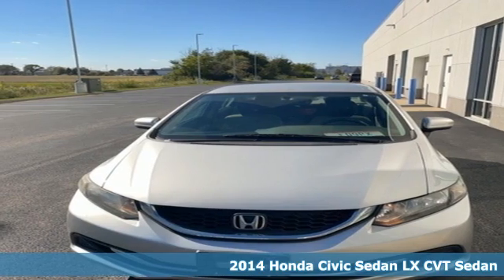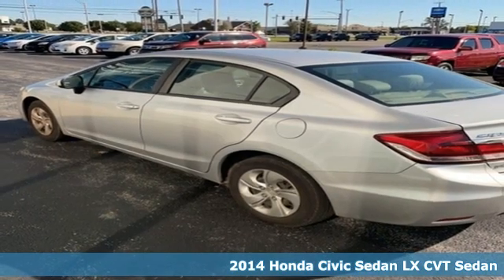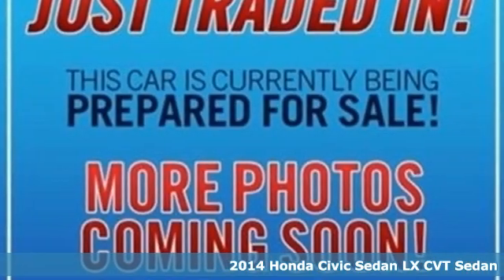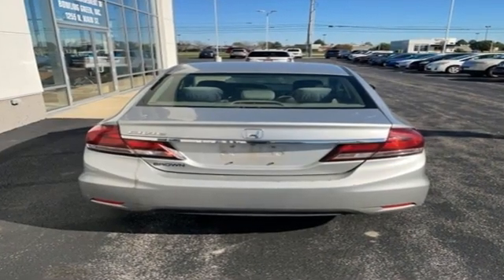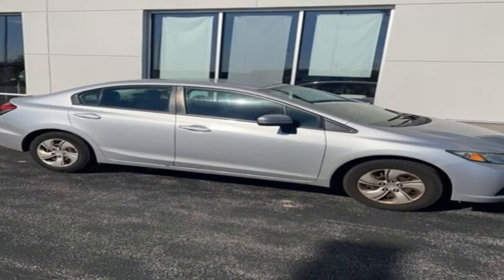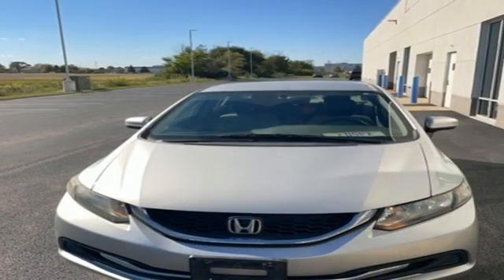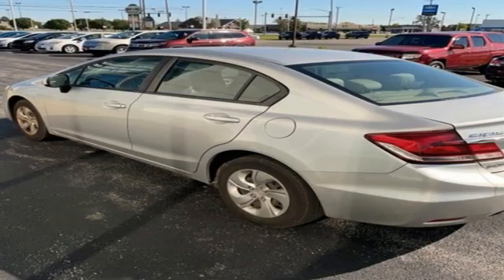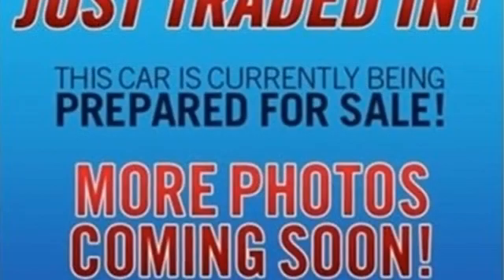Used 2014 Honda Civic Bowling Green OH Perrysburg, OH P1896 - SOLD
Year: 2014
Make: Honda
Model: Civic
Trim: LX
Engine: 1.8L I4 SOHC 16V i-VTEC
Transmission: CVT
Color: Silver
Interior: Gray
Mileage: 196233
Stock #: P1896
VIN: 2HGFB2F52EH536987
Recent Arrival! Alabaster Silver Metallic 2014 Honda Civic LX FWD CVT 1.8L I4 SOHC 16V i-VTECbrbrOnly 15-20min south of the Toledo area!, Local Trade, Non-Smoker, BLUETOOTH, BACK UP CAMERA, 15" Wheels w/Full Covers, 160-Watt AM/FM/CD Audio System, 4 Speakers, ABS brakes, Air Conditioning, AM/FM radio, Brake assist, Bumpers: body-color, CD player, Cloth Seat Trim, Delay-off headlights, Driver door bin, Driver vanity mirror, Dual front impact airbags, Dual front side impact airbags, Electronic Stability Control, Four wheel independent suspension, Front anti-roll bar, Front Bucket Seats, Front Center Armrest, Front reading lights, Illuminated entry, Low tire pressure warning, MP3 decoder, Occupant sensing airbag, Outside temperature display, Overhead airbag, Panic alarm, Passenger door bin, Passenger vanity mirror, Power door mirrors, Power steering, Power windows, Radio data system, Rear anti-roll bar, Rear window defroster, Reclining Front Bucket Seats, Remote keyless entry, Security system, Speed control, Speed-sensing steering, Steering wheel mounted audio controls, Tachometer, Telescoping steering wheel, Tilt steering wheel, Traction control, Trip computer.brbrAwards:br * 2014 IIHS Top Safety Pick+ * 2014 KBB.com Brand Image AwardsbrKelley Blue Book Brand Image Awards are based on the Brand Watch(tm) study from Kelley Blue Book Market Intelligence. Award calculated among non-luxury shoppers. Kelley Blue Book is a registered trademark of Kelley Blue Book Co., Inc.brThink Thayer - for your One-Stop Shopping Experience!brbrReviews:br * With its reputation for reliability, safety, comfort and excellent resale still intact, the 2014 Honda Civic remains one of the best small-car values around. Be it the standard sedan, sporty coupe, racy Si trim, frugal hybrid or ultra-clean CNG model, there is a Civic to meet almost any demand. Source: KBB.combr * Redesigned for 2014 the Honda Civic is back to rest the critics of the past. Whichever Civic you choose, you'll find the technology and refinement to make the journey more exciting than the destination. A new front grille and headlights adorn the front end, while new taillights help you stand out from behind. Add to that its wheel options and you've got the sleekest Civic yet. The 1.8L, single overhead camshaft, aluminum-alloy i-VTEC 4-cylinder engine uses state of the art engineering technology to produce an impressive 143hp, yet it still receives excellent fuel-efficiency ratings and a Partial Zero-Emission Vehicle rating, all on regular gasoline. Honda's new Earth Dreams continuously variable transmission (CVT) provides an outstanding driving experience. The CVT allows the engine to always operate at the most efficient rpm level, enabling maximum efficiency under all driving conditions. Interior features include an impressive array of available tech features including an available 7-inch display audio with a touch-screen interface; the Honda LaneWatch system which activates a tiny camera on the passenger side mirror when you signal to change lanes to cover more view than the passenger-side mirror; HondaLink's Aha app allows you to access news, social media, restaurant searches, internet radio, and more; a rearview camera is available with up to 3 available angles to view; Satellite navigation is also available with voice recognition software. The Civic's Advanced Compatibility Engineering II body structure is a Honda-exclusive body design that enhances occupant protection and crash compatibility in frontal collisions. The ACE design utilizes a network of connected structural elements to distribute crash energy more evenly throughout the front of the vehicle. This enhanced frontal crash-energy management helps to reduce the forces transferred to the passenger compartment and can help to more evenly disperse the forces transferred to other vehicles in a crash. Source: The Manufacturer Summary

Our team at Thayer Honda welcomes you! Thayer Honda is family owned and operated, serving the area since 1935. We have a strong and committed sales staff with many years of experience satisfying our customers' needs in the Wood County area. Located in Bowling Green, Ohio and neighbors to Tontogany, Cloverdale and Portage, and less than 30 miles outside Toledo, we will help you find the right vehicle for your needs. Feel free to browse our inventory online, request more information about our new or used vehicles, set up a request a quote or inquire about our auto financing options! At Thayer Honda, please review our extensive inventory of Honda cars, trucks, and SUVs, including the Honda Civic, Accord, CR-V, Odyssey, Fit,